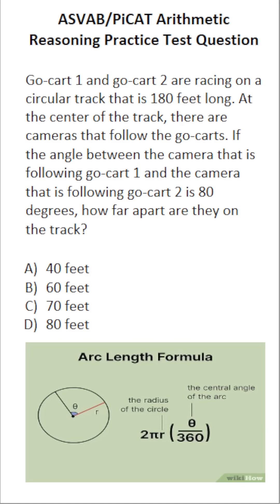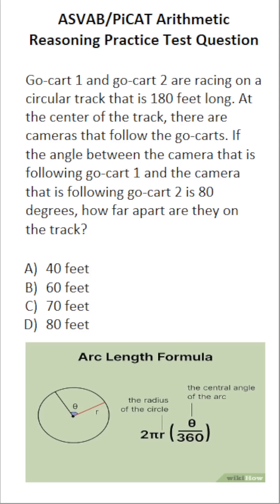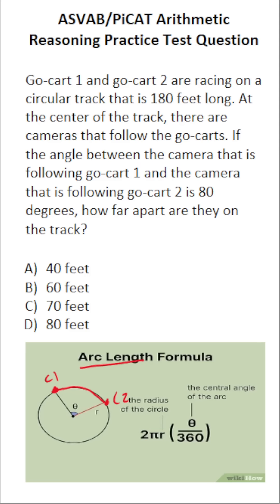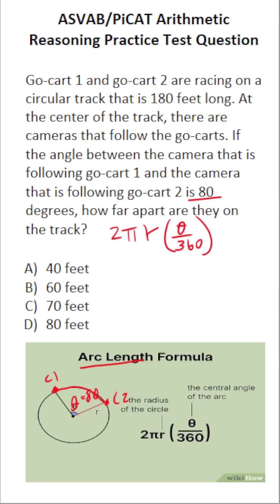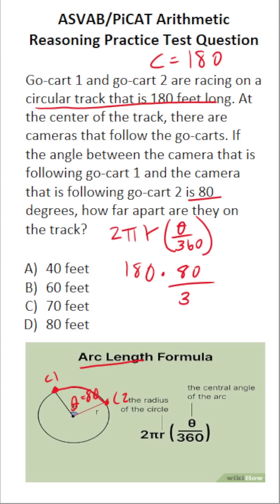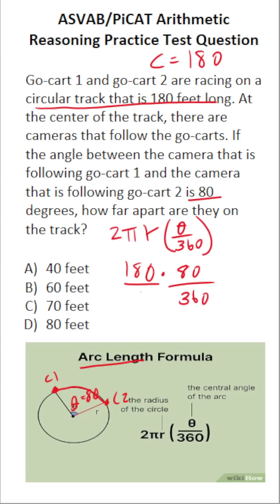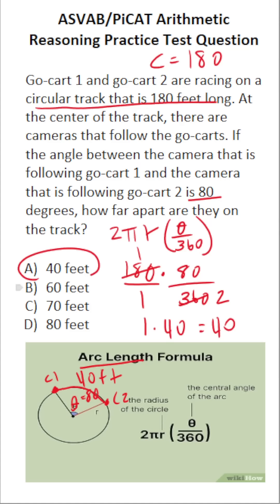ASVAB/PiCAT Arithmetic Reasoning Practice Test Q: Arc Length of a Circle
In this video, Grammar Hero works out a practice test question that requires you to use the circumference and central angle to find the arc length of a circle. This question should closely mirror what you should expect to see in the Mathematics Knowledge (MK) subtest of the Armed Services Vocational Aptitude Battery (ASVAB) as well as the Pre-screening internet-delivered Computer Adaptive Test (PiCAT). ​​​​​​grammarhero ​​ASVAB​​​​​